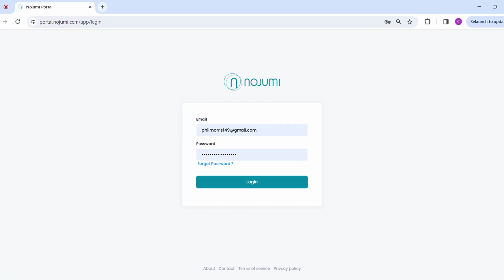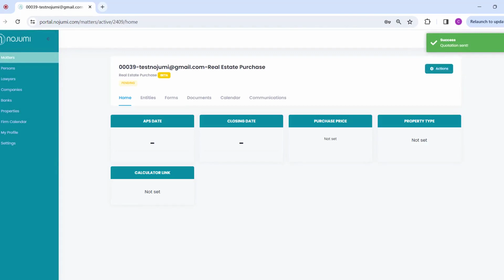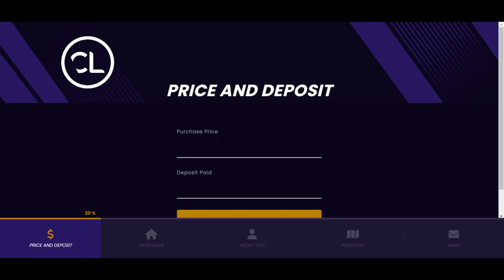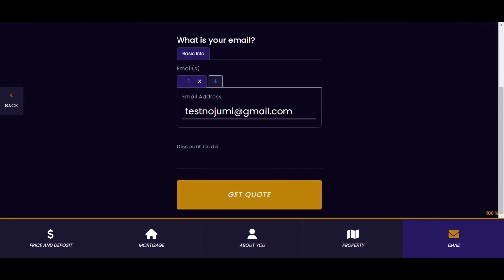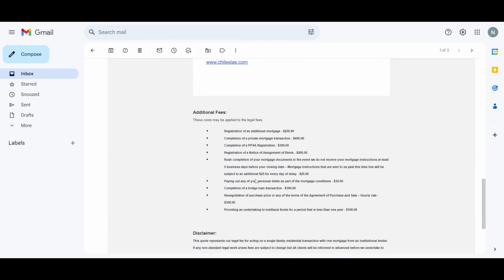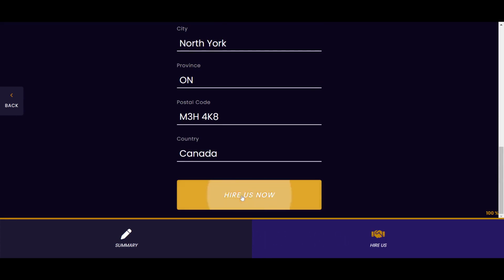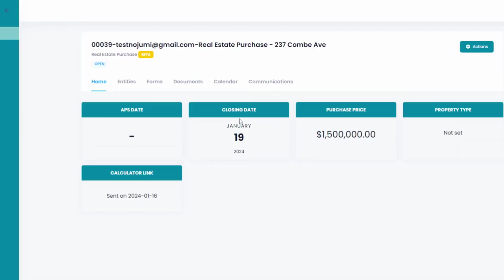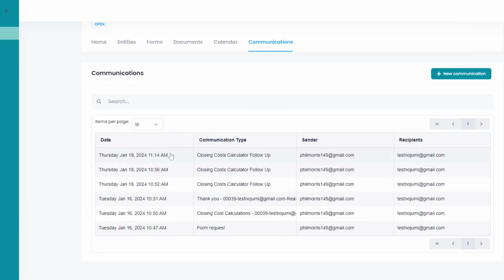Prospect Management Tool Tutorial: Part 1 - How to Use the Tool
In this tutorial will walk your through how to use the Prospect Management Tool.